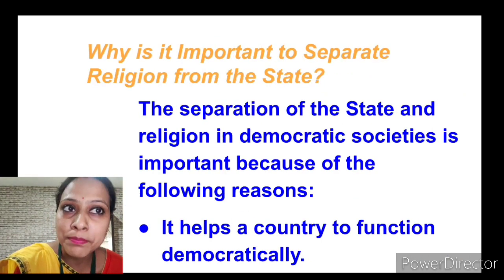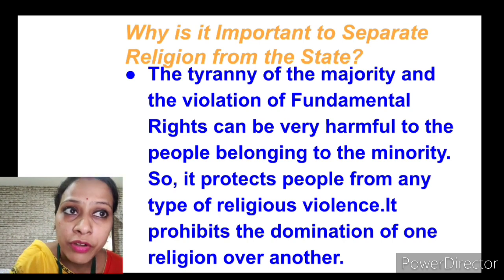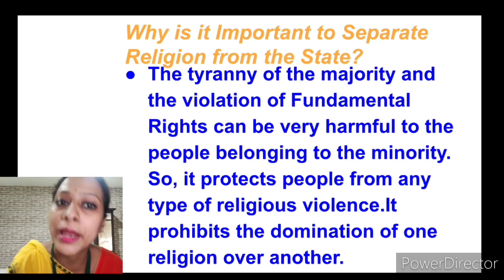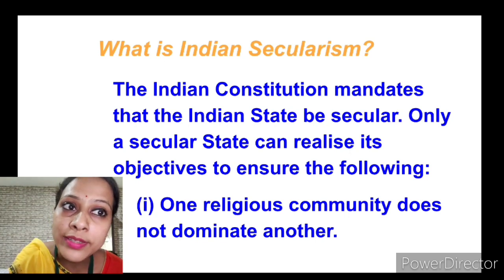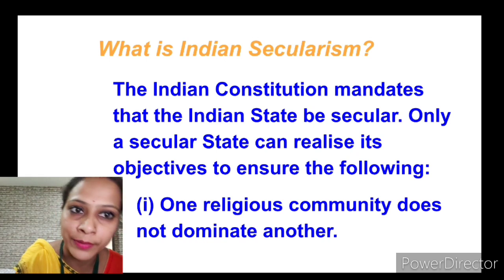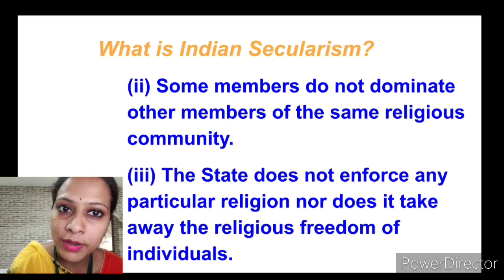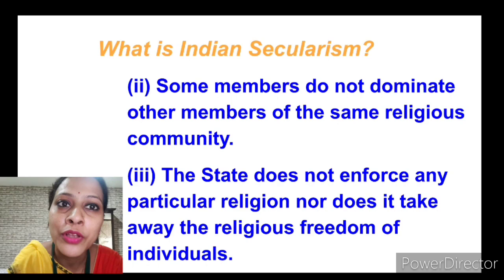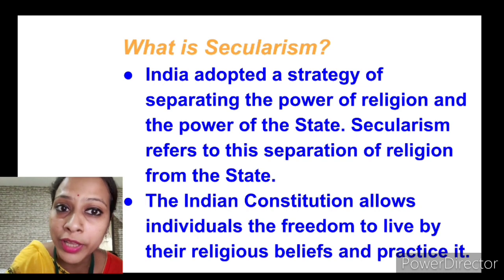Class 8-C#Civics#Understanding Secularism#10th June@SFS,Narengi